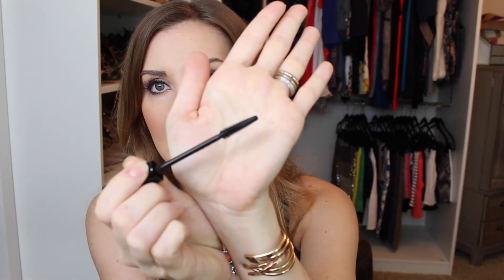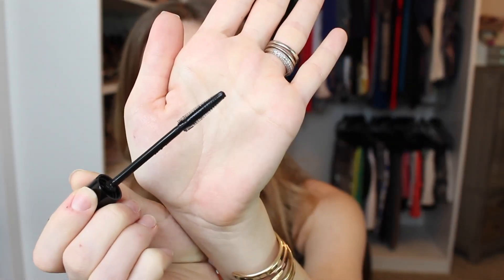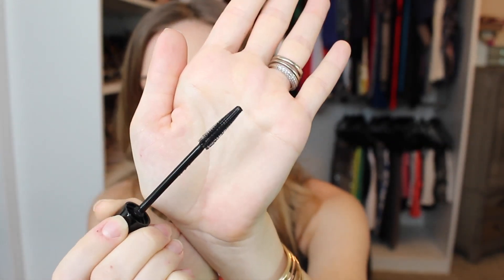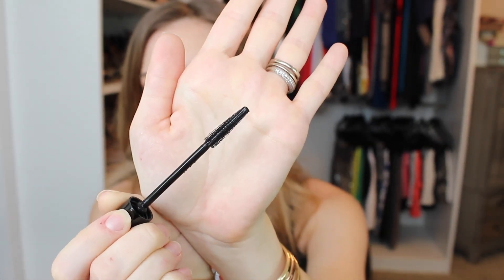July Favorites! Makeup/Beauty